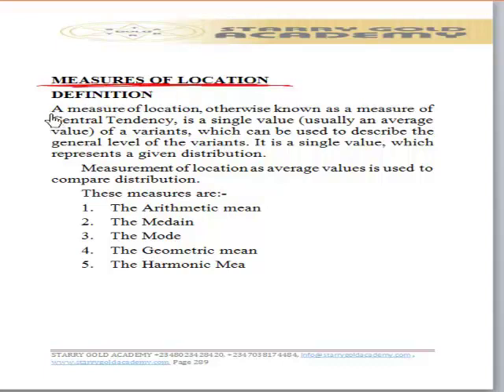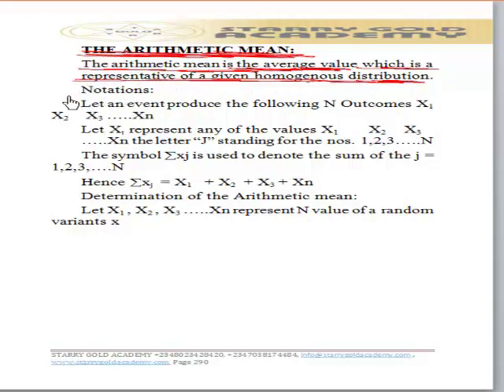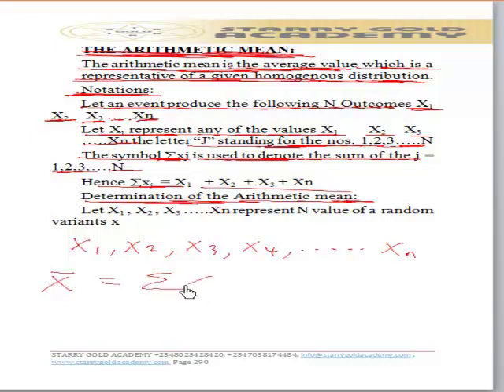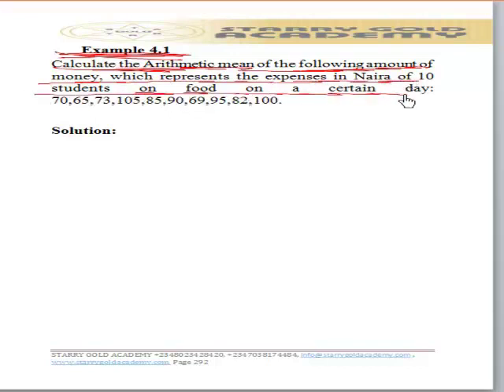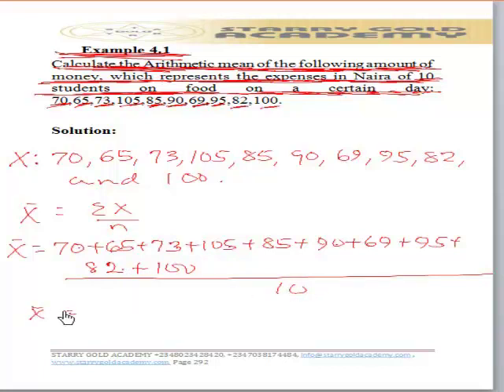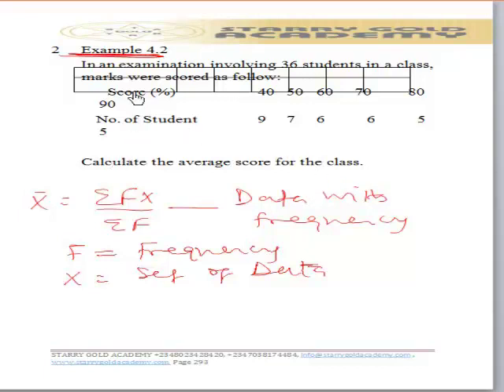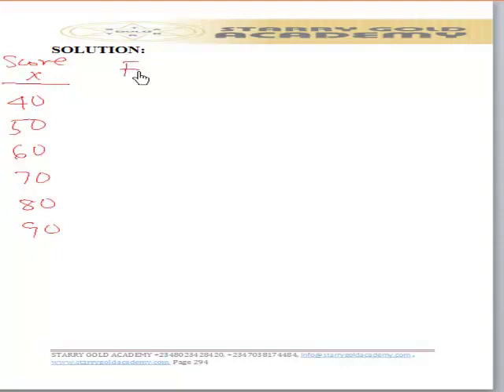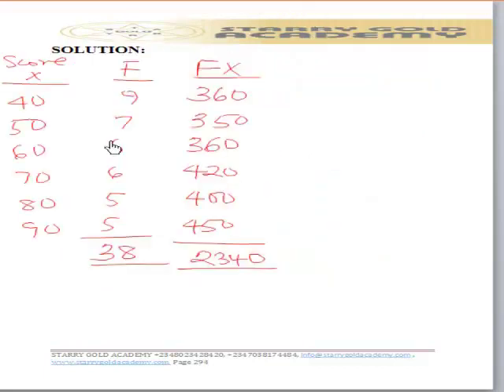ATS VIDEO LECTURE ON QUALITY ASSURANCE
Accounting Technicians Scheme West Africa lecture on MEASURES OF CENTRAL TENDENCY

or
Call Starry Gold Academy on : , 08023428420,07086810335, 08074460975, 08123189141 , 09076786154, 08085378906